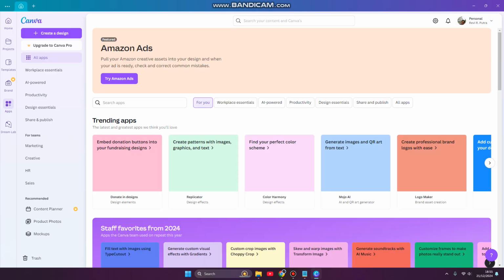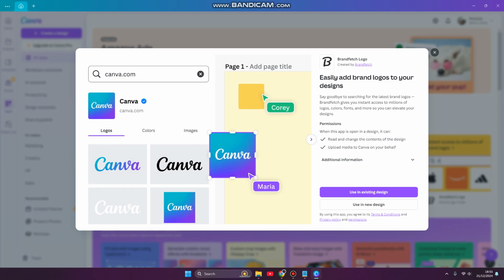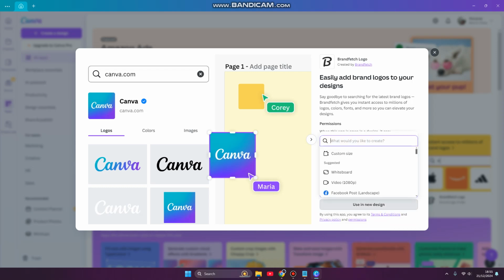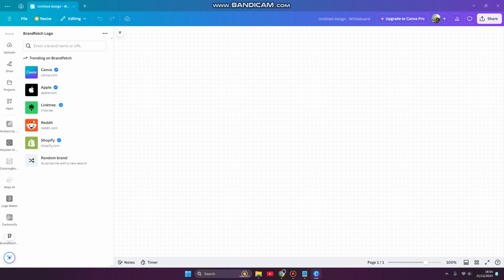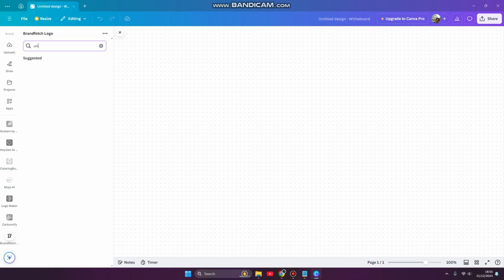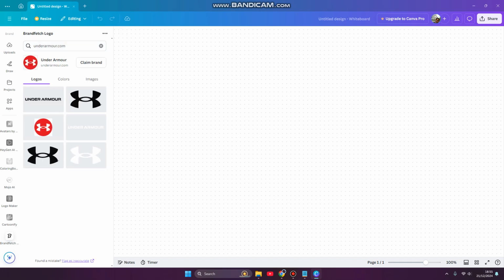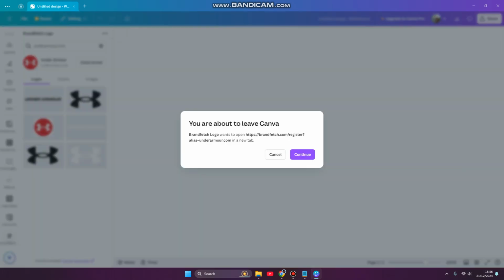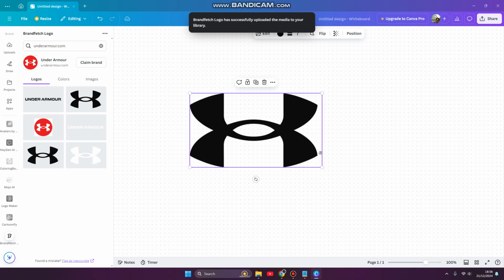How to Add Brand Logos to Your Designs in Canva